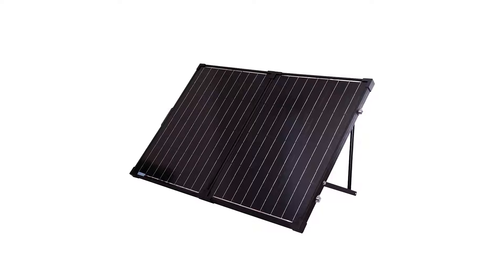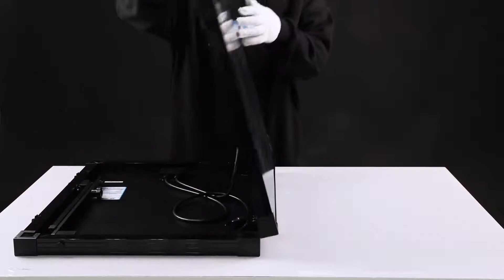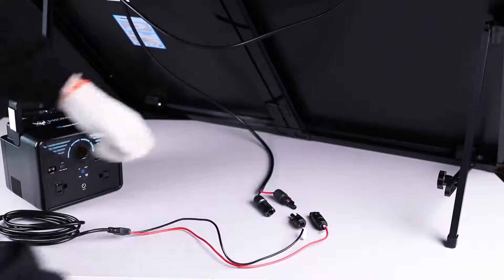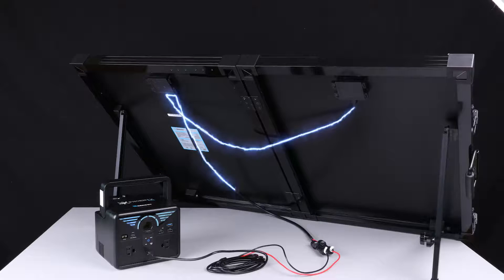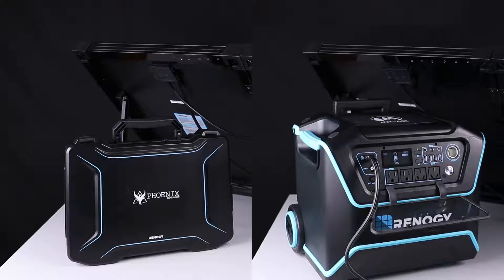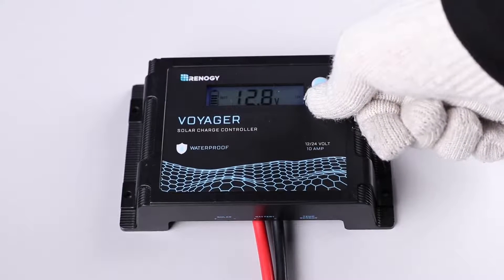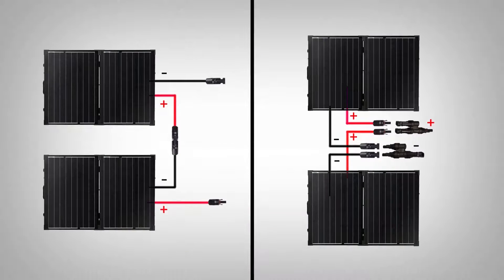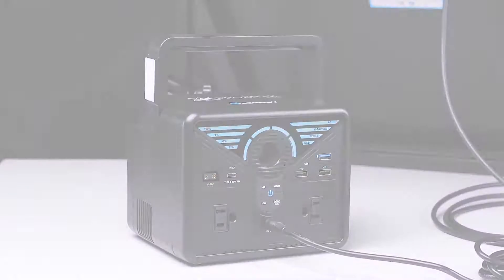100 Watt 12 Volt Mono Foldable Solar Suitcase w/o Controller Setup Tutorial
This portable solar panel is perfect for the adventurous traveler, providing both convenience and dependability when venturing off the grid. The Renogy 100W Solar Suitcase comes with two 50W Monocrystalline Solar Panels, one set of wires with solar connectors, and one protective soft case for safe portability. Along with the adjustable aluminum stand, latches, and heavy-duty handle, this 100W Solar Suitcase will change the way the world looks at portable power.